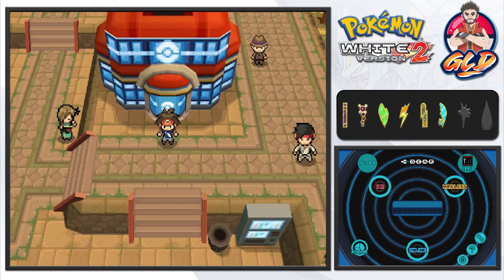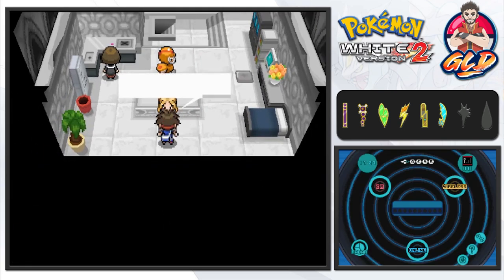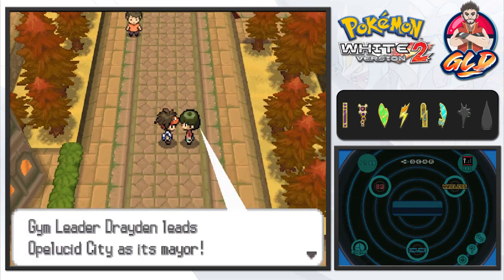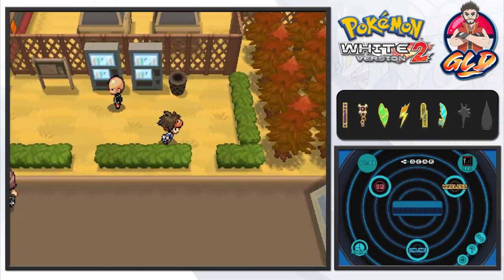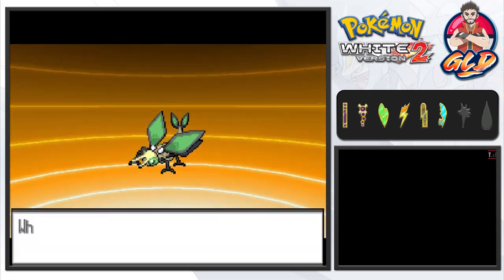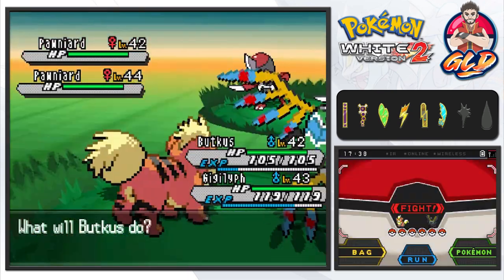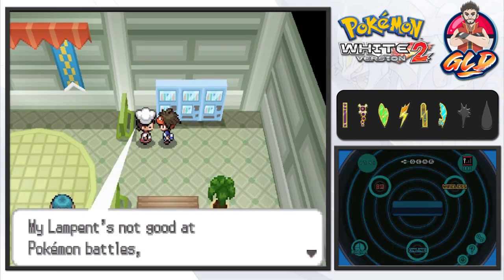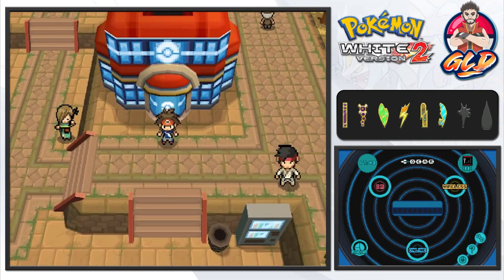Pokemon White 2 Walkthrough (2023) Part 38: Opelicid City!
My Other Channels:
▬ Contents of this video  ▬▬▬▬▬▬▬▬▬▬
0:00 Intro
xx:xx Outro